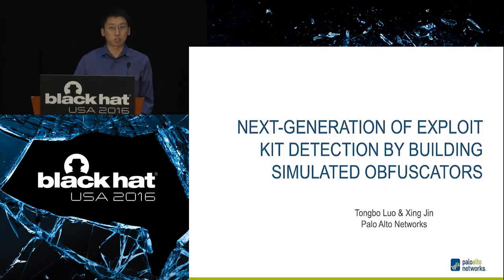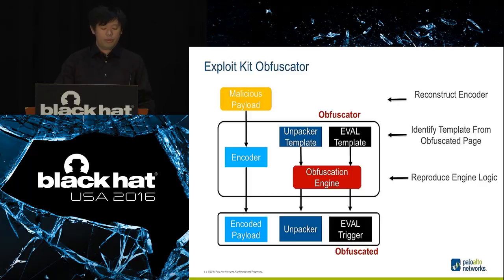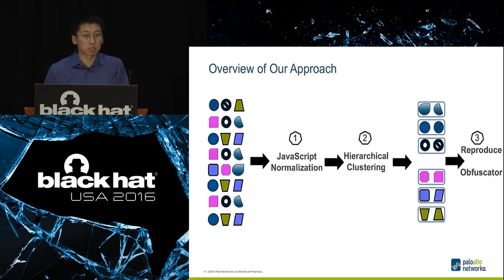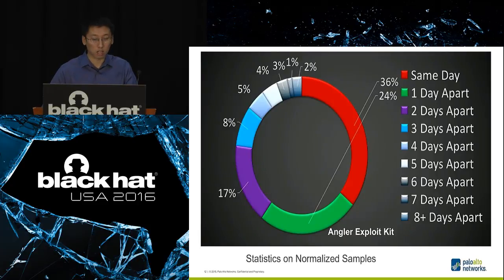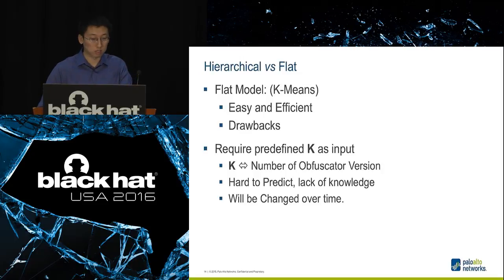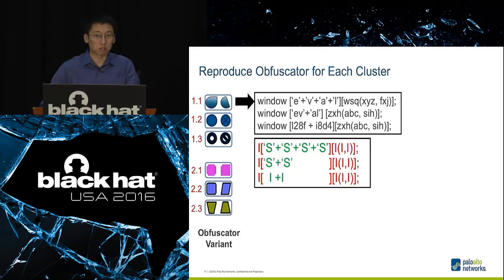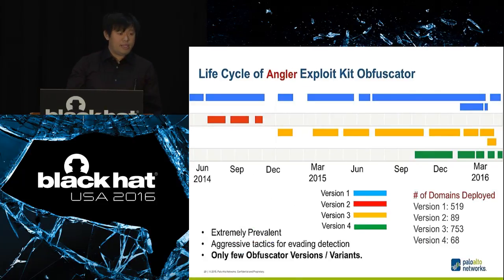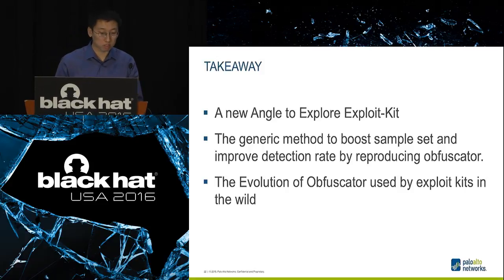Next-Generation of Exploit Kit Detection By Building Simulated Obfuscators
by Tongbo Luo  &  Xing Jin

Recently, driving-by downloads attacks have almost reached epidemic levels, and exploit-kit is the propulsion to signify the process of malware delivery. One of the key techniques used by exploit-kit to avoid firewall detection is obfuscating malicious JavaScript program. There exists an engine in each exploit kit, aka obfuscator, which transforms the malicious code to obfuscated code. Few researchers have studied obfuscation techniques utilized by exploit kit. Their main focus is on extracting information from the obfuscated page, such as common substring, common pattern, structure of the script (AST) and statistics of sensitive function invocation, and generating signatures. All of these studies are based on the analysis of obfuscated page, but not the obfuscator. One reason is that purchasing an obfuscator utilized by real exploit-kit is extremely expensive in the underground market. However, exploit-kit research can benefit from obfuscators in various aspects.

Our work rebuilds obfuscator for 6 notorious exploit kit families (Angler, Nuclear, Rig, Magnitude, Neutrino, SweetOrange). We will discuss our design to implement an obfuscator used by the exploit kit family, and evaluate how similar our obfuscator is to a real one. We would also like to open-source our obfuscator to benefit the research, which aims to provide better protection of the cyber-world. We performed a serial of experiences based on our obfuscators. With the obfuscator in hand, we are also able to generate more samples than we have ever observed, even those that haven't been created by real exploit-kit. We also simulate the evolution of obfuscator in each exploit kit family by building a new version upon the previous version. We derived some patterns on how obfuscator evolved and tent to predict what the next obfuscator variation could be. We also noticed that current variation naming convention may not properly reflect variation of exploit kit. Currently, people name a new variation of unknown sample by checking whether it shares the similar structure with existing samples. However, our experience shows that even a minor configuration file change in obfuscator could significantly change the obfuscated page. Therefore, we propose to use the actual change of obfuscator as the evidence to name a new variation. We also conduct an evaluation on how many times the obfuscator could amplify its change to the obfuscated page.